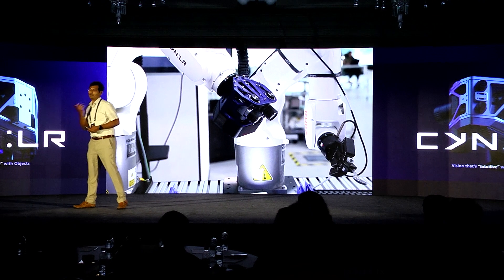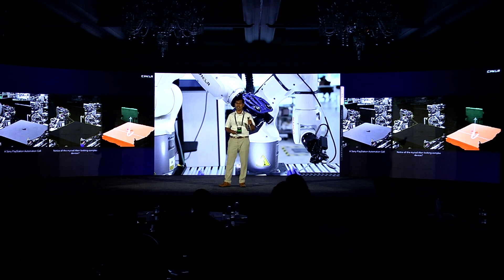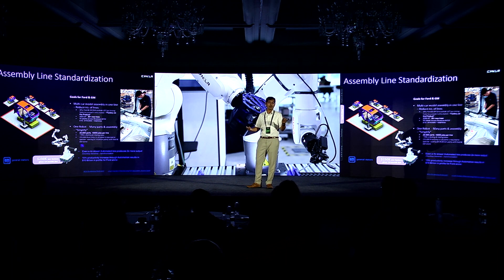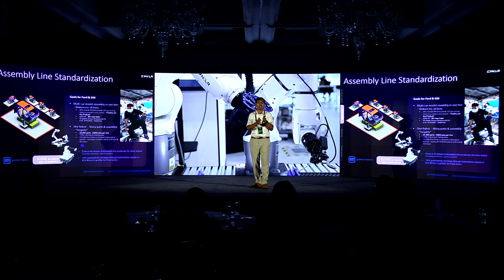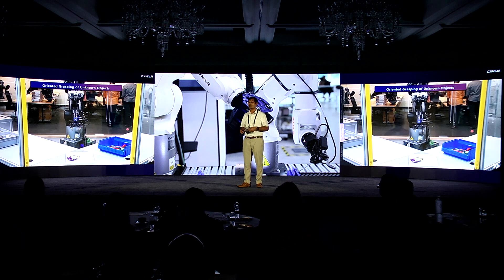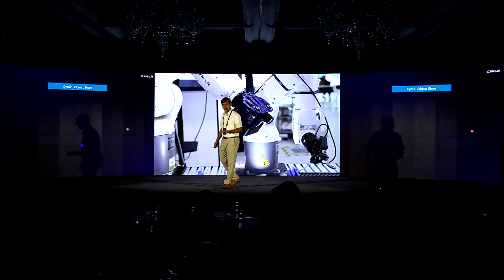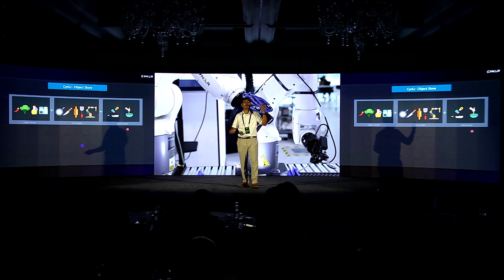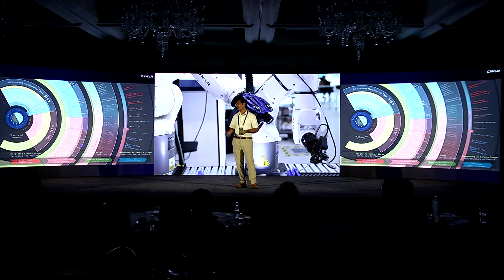Universal Factories from India for the Globe | CynLr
CynLr is building vision intelligence platforms that enable robots to recognize, learn, and manipulate physical objects without any additional engineering.